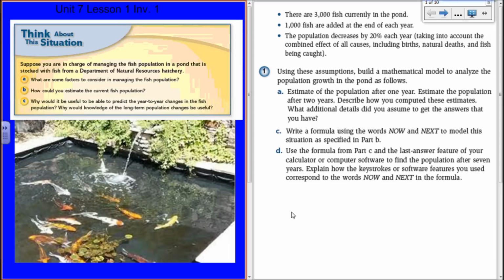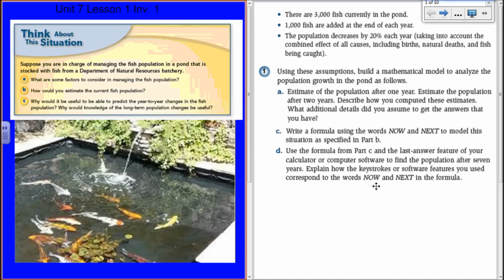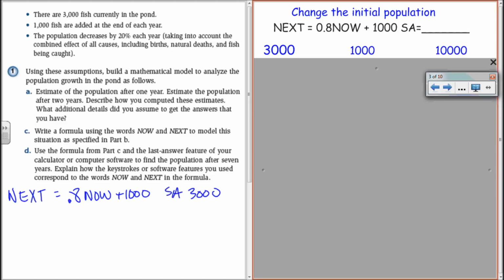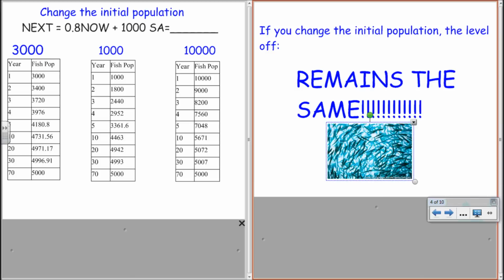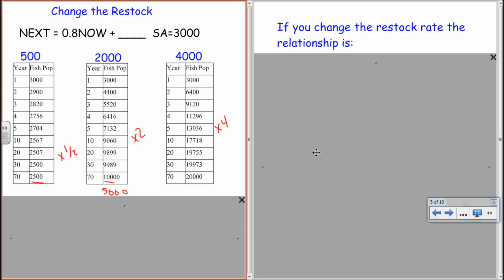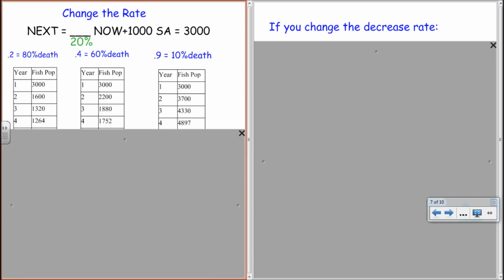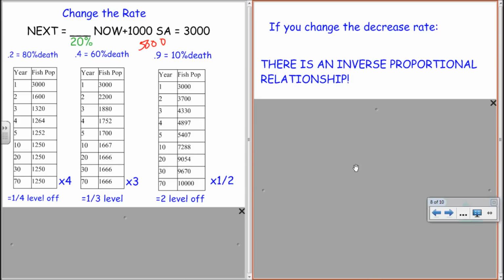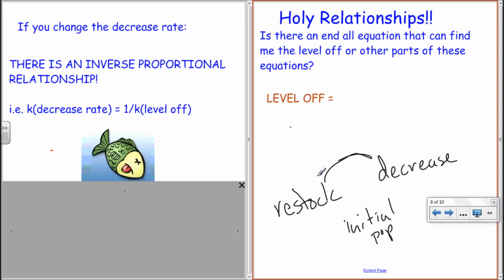U7Lesson1I1Final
If it doesn't work in Firefox it should in IE.